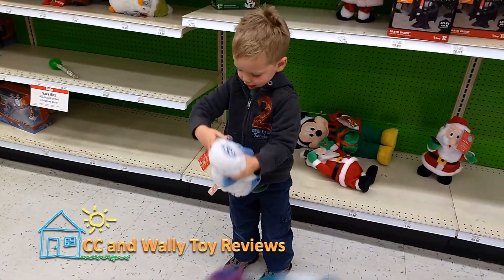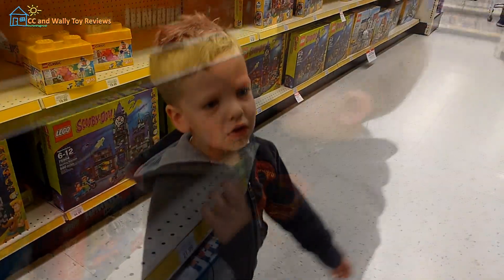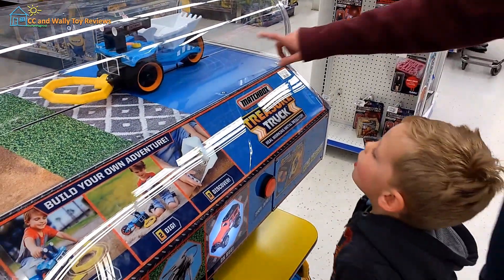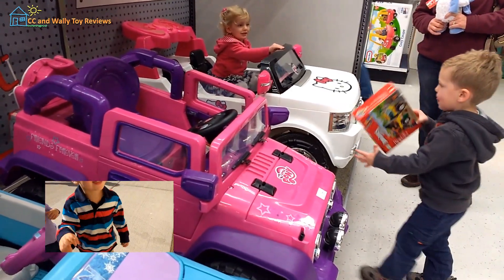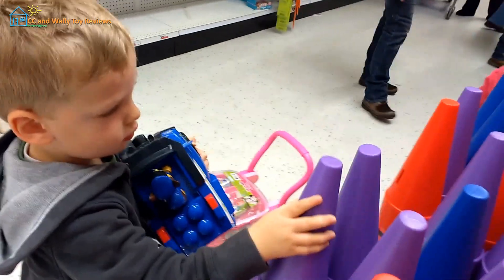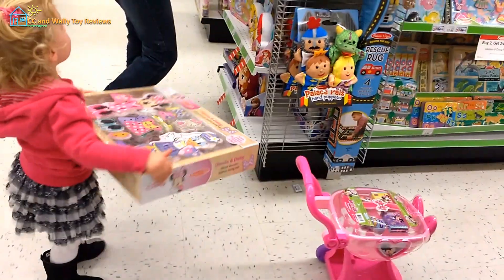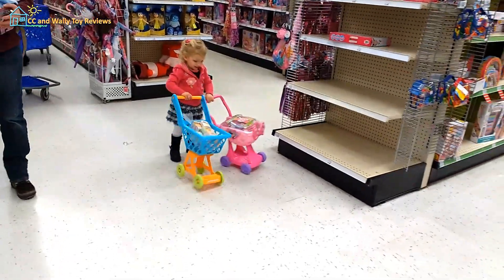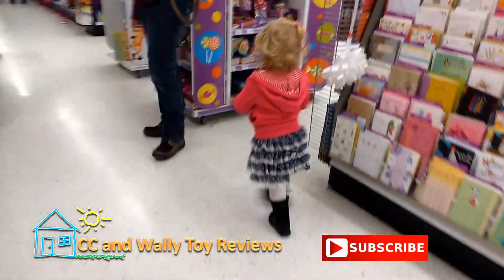Toys R Us First Time Adventure - Dinosaur Prank goes wrong Indoor activities playtime play centre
CC and Wally's first trip to a Toy Store in the U.S. and ohh what surprises we see.  Dino scare starts at 6:17
Funny Dinosaur prank. T-rex family fun at Toys r Us, and dinosaur prank goes all wrong. Kids video fun with indoor activities for kids. Play Center. Play centre.